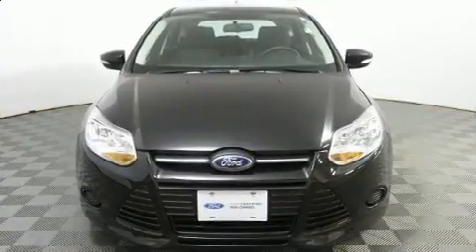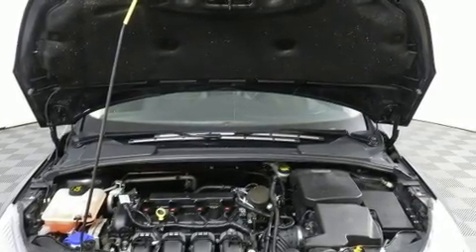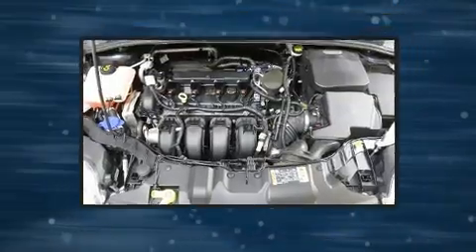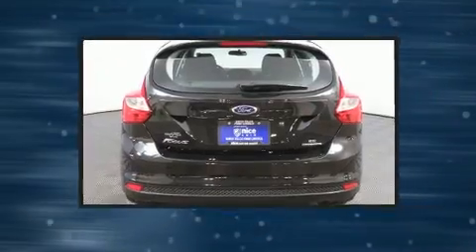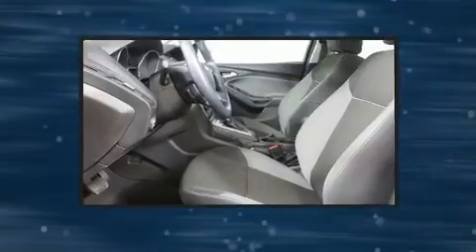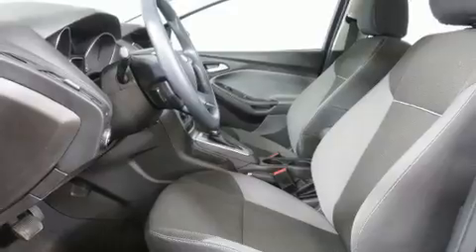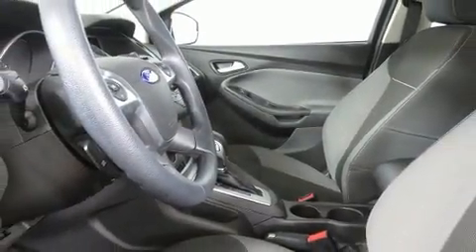2014 Ford Focus SE in Sioux Falls, SD 57106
4901 W. 26th St

Discerning drivers will appreciate the 2014 Ford Focus. Smooth gearshifts are achieved thanks to the 2 liter 4 cylinder engine, and for added security, dynamic Stability Control supplements the drivetrain. Ford paid particular attention to efficiency and practicality with the following features: adjustable headrests in all seating positions, an outside temperature display, front bucket seats, tilt steering wheel, power door mirrors, remote keyless entry, and cruise control. Storage solutions are integrated throughout the interior, demonstrating thoughtful attention to detail. Ford ensures the safety and security of its passengers with equipment such as: head curtain airbags, front side impact airbags, traction control, a panic alarm, and ABS brakes. Brake assist technology provides extra pressure when applying the brakes. This vehicle has achieved Certified Pre-Owned status, by passing Ford's rigorous certification process. We know that you have high expectations, and we enjoy the challenge of meeting and exceeding them! Stop by our dealership or give us a call for more information.